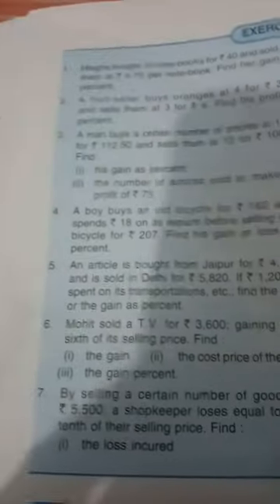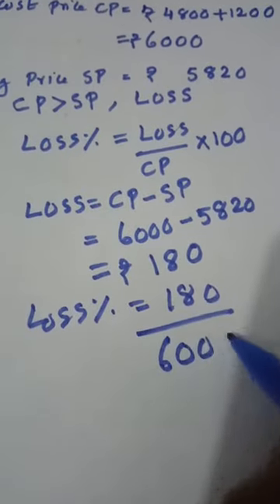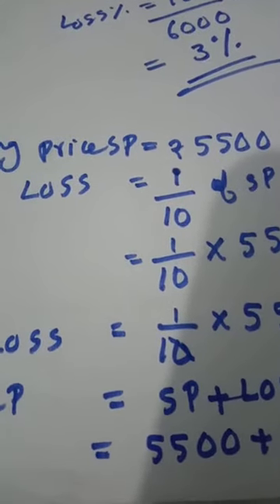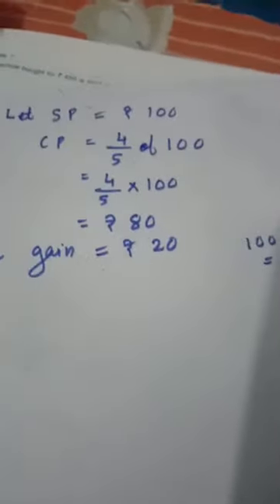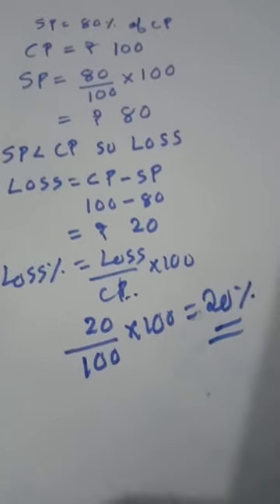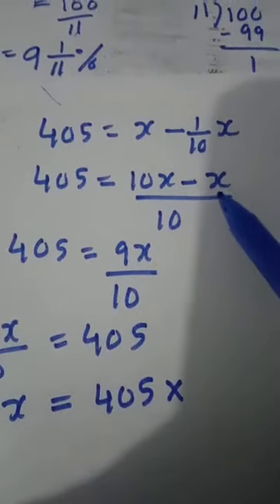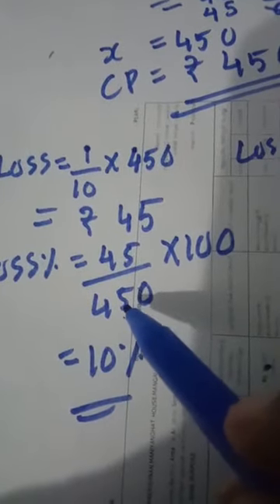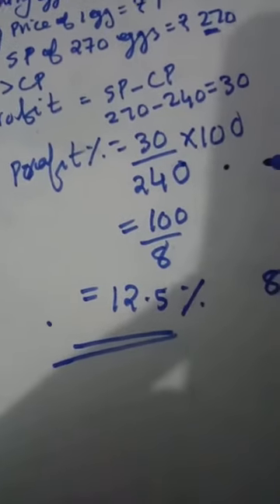Mathematics online class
Chapter 8 profit loss and discount